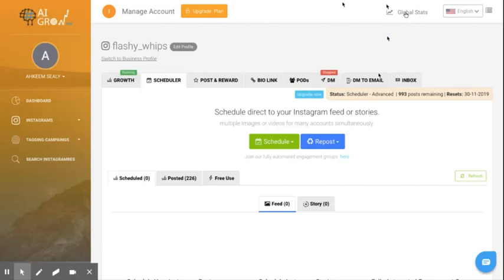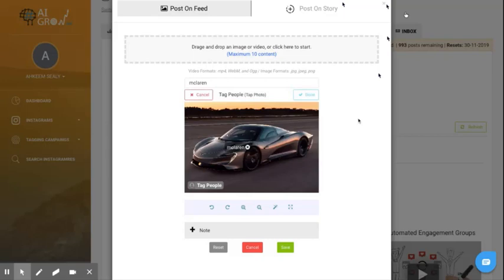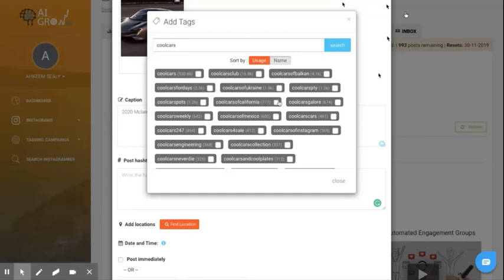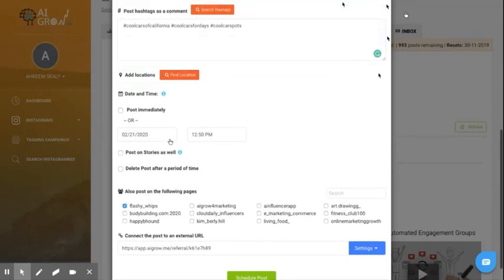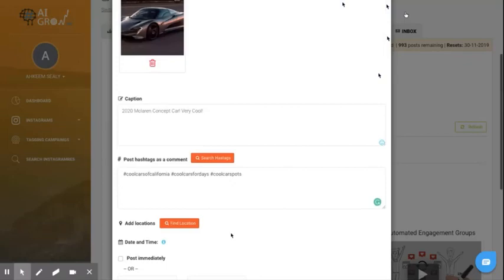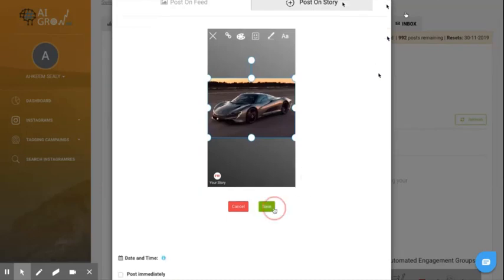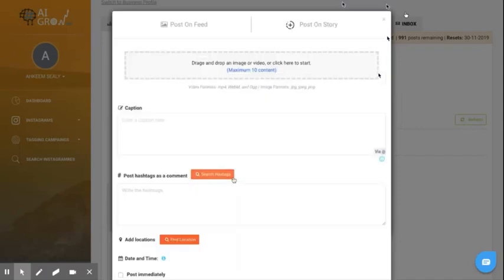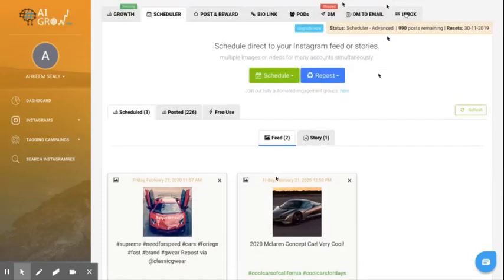How to Schedule Instagram Posts for Your Feed and Stories in 2020 with AiGrow!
Learn how to efficiently schedule Instagram posts with AiSchedul!

Your feed posts and stories can be scheduled months in advance, so you never have to worry about scheduling content every day.